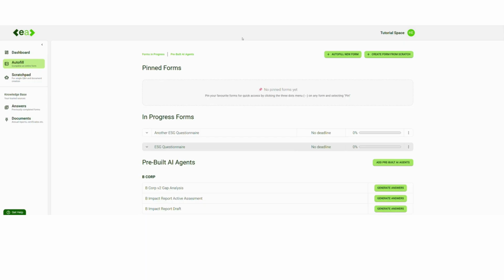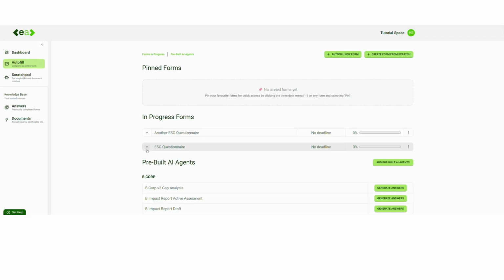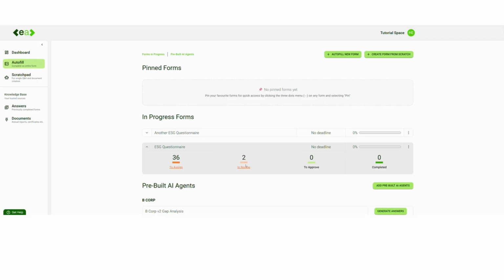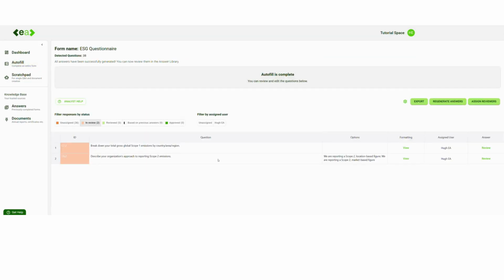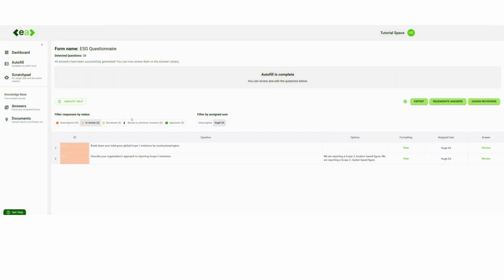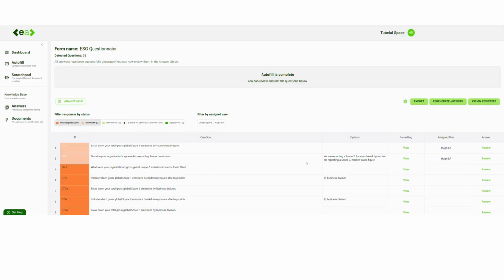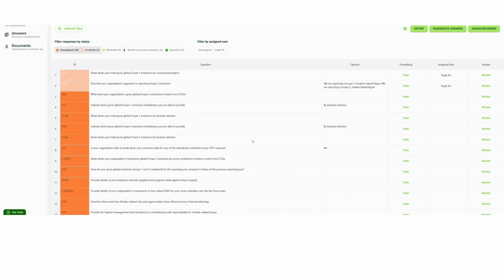EA Tutorial | How to Find Answers Assigned to You for Review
Quickly find the answers that have been assigned to you for review.

In this tutorial, learn how to locate and filter assigned responses in EA Global AI so you can efficiently review, edit, and approve answers in ESG questionnaires and other forms.

What you’ll learn:
How to view forms that are currently in progress
How to filter questions by In Review, Unassigned, Reviewed, or Approved
How to see only the answers that are assigned specifically to you
How to review, edit, and complete assigned responses
How to mark reviews as complete or approve and move to the next step
How to check overall progress across the full form

Why it matters:
Clear assignment and filtering help teams collaborate efficiently — especially when reviewing ESG surveys, RFPs, DDQs, tenders, or large questionnaires with multiple reviewers involved. This ensures nothing is missed, and reviews move forward smoothly.